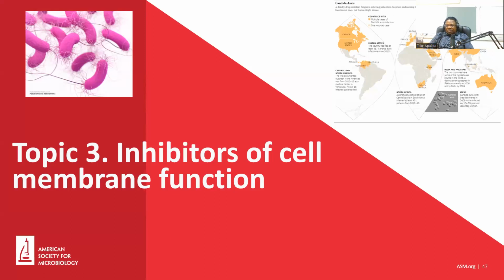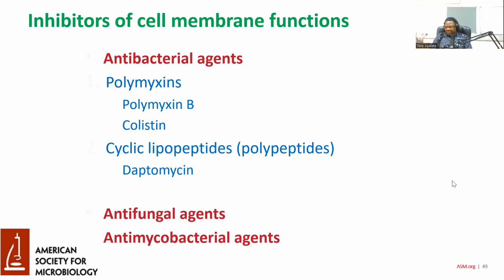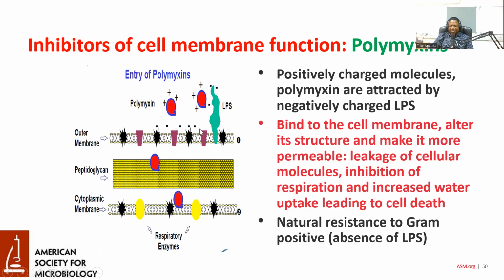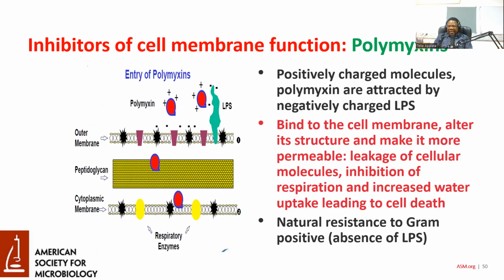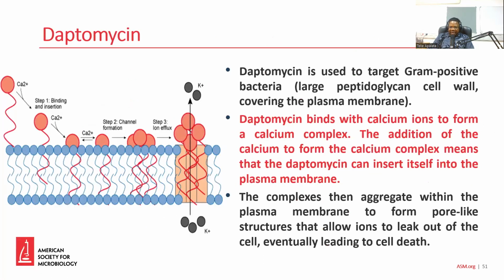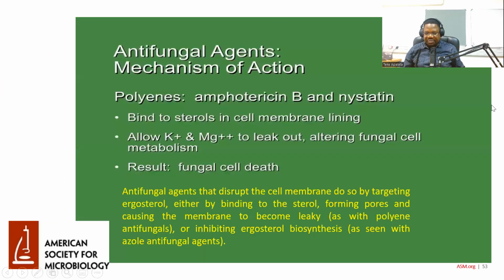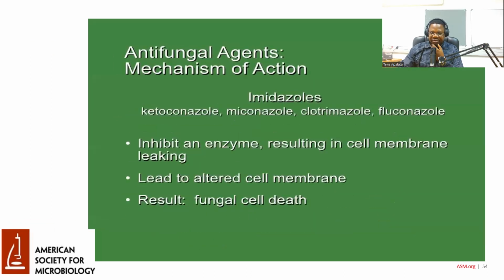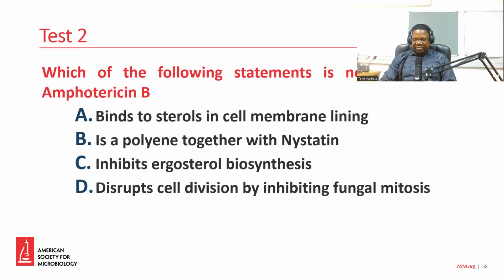ANTIBIOTICS - PART 3: INHIBITORS OF THE CELL MEMBRANE FUNCTION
Inhibitors of the cell membrane function interfere with the cell membrane's structure, causing cell contents to leak out, and eventually leading to cell death. Daptomycin, which targets both membrane function and peptidoglycan synthesis, is especially effective in treating staphylococcal infections. The polymyxin antibiotics that target cell membranes are being used more frequently to treat multidrug-resistant Gram-negative infections.